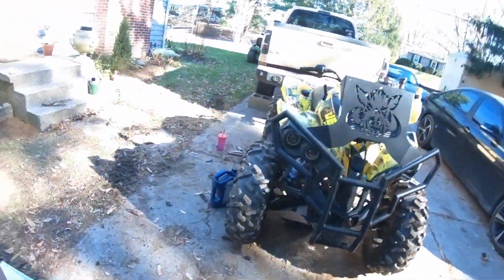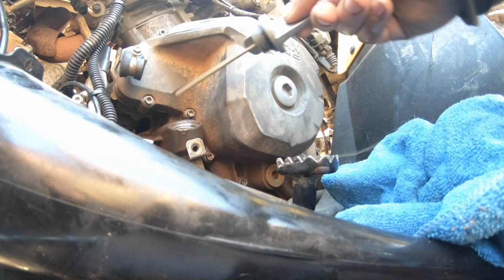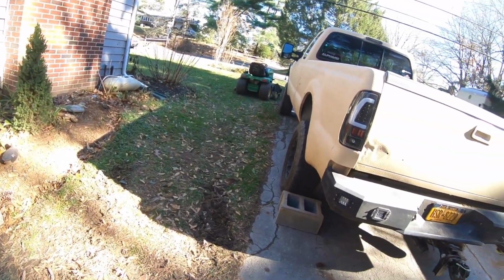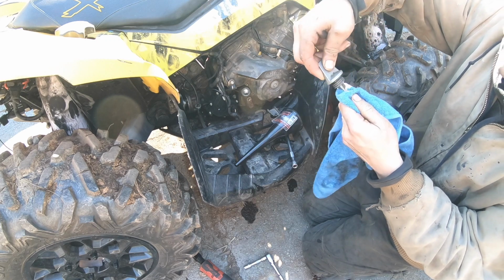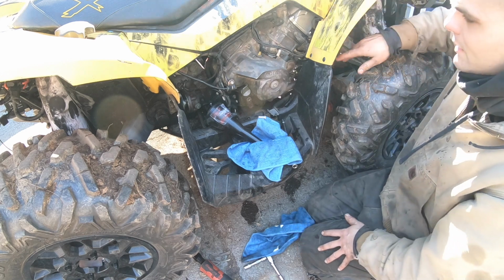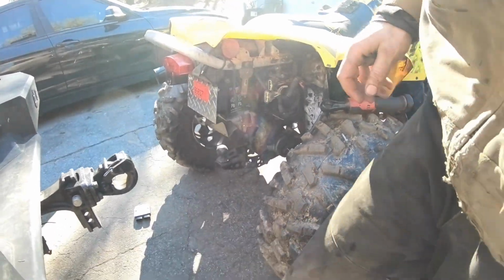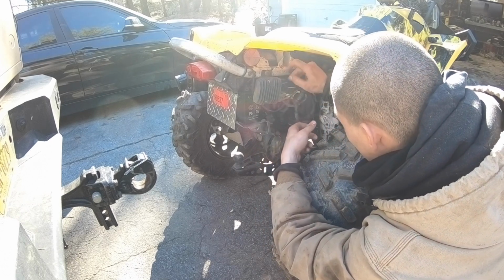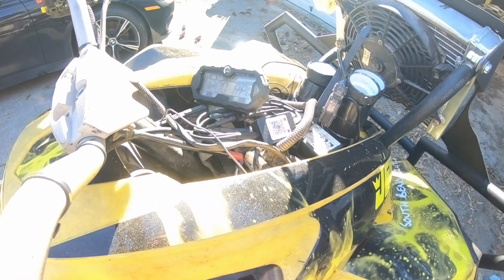CAN AM RENEGADE 5W-40 ROTELLA T6 OIL CHANGE & NEW RECTIFIER INSTALL! CHARGES AGAIN!!